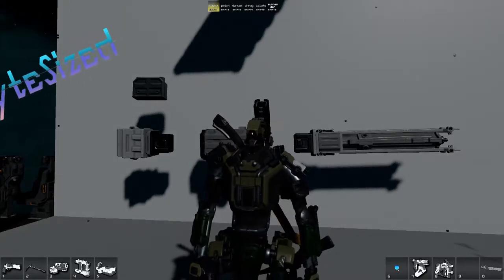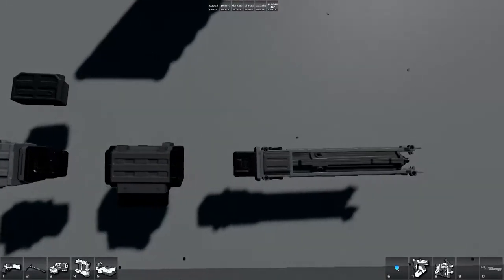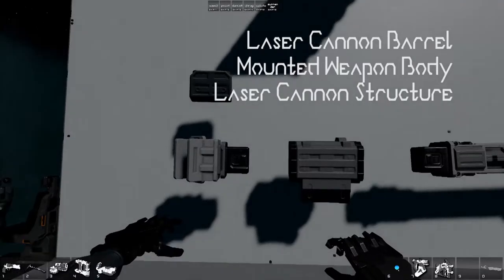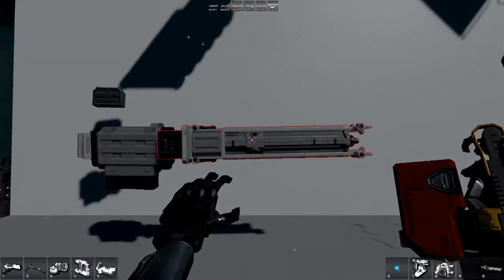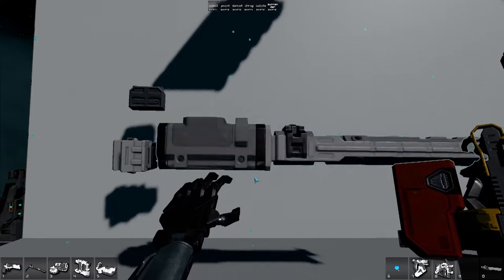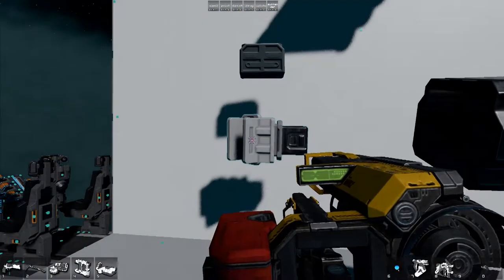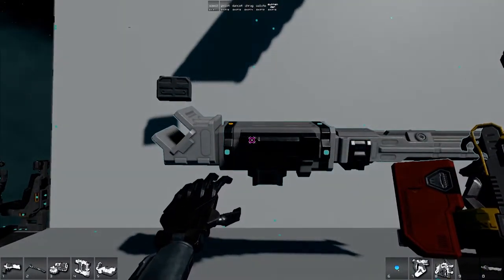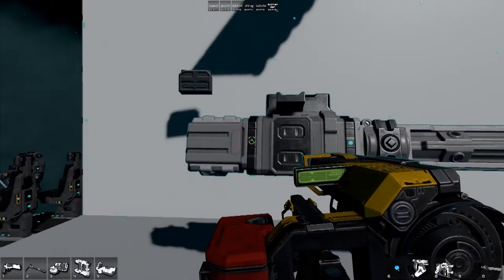Starbase: ByteSized | Laser Cannon Assembly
Dislikes: 1
In this tutorial I show you how to put together a Laser Cannon. If there is something you'd like a short tutorial on, tell me about it in the comments!

Learn about the game at starbasegame.com

(Don't mind us tags here)